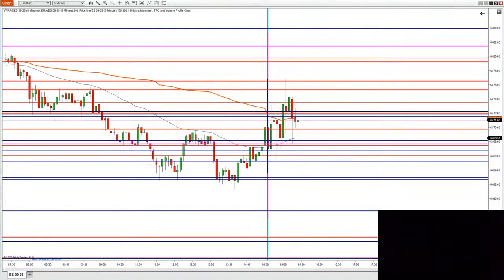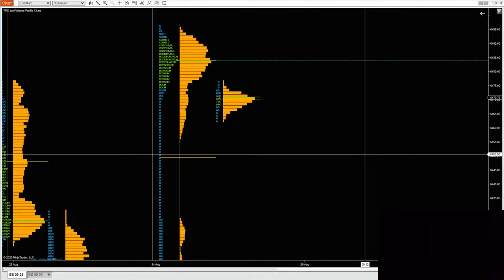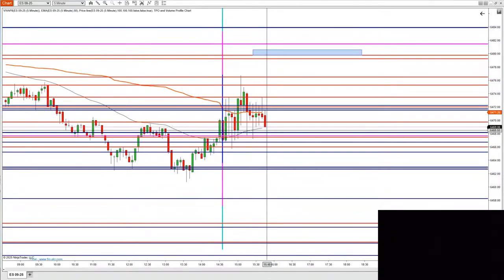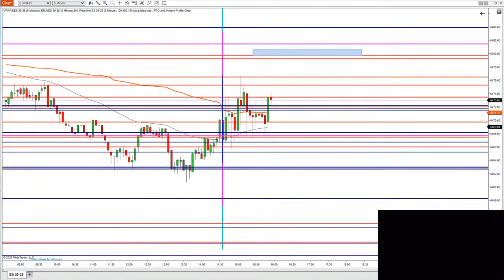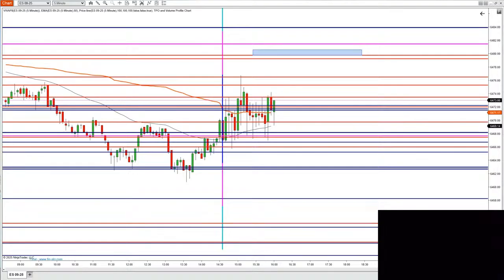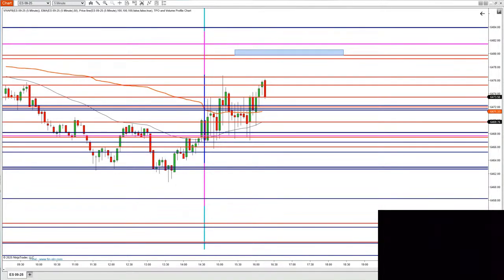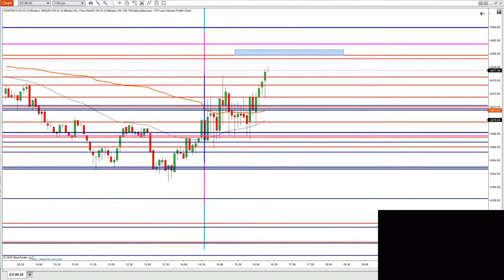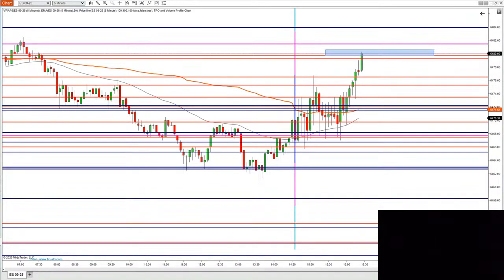Market Profile based ES Futures LIVE Trading